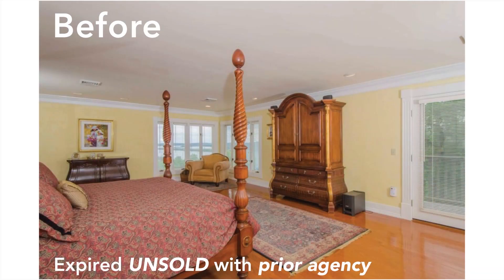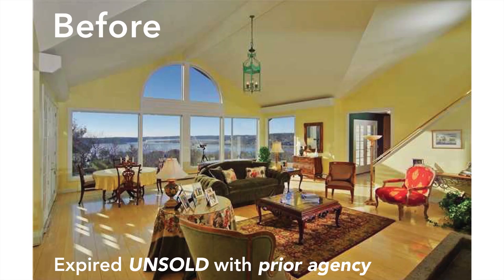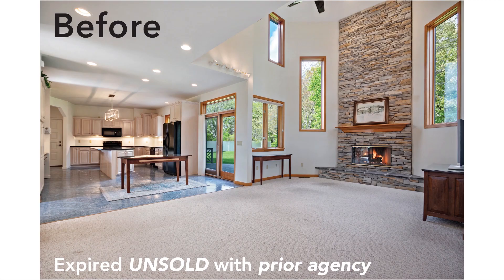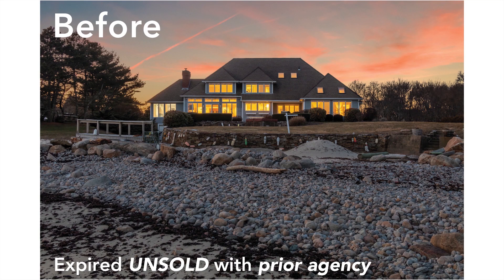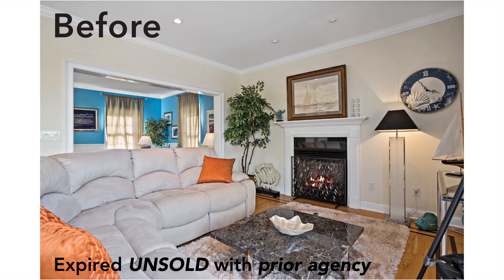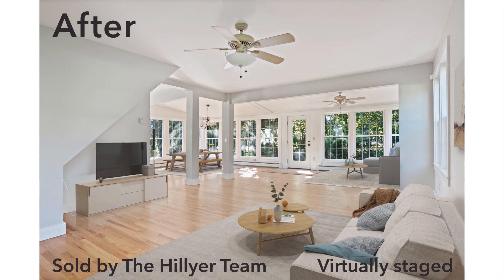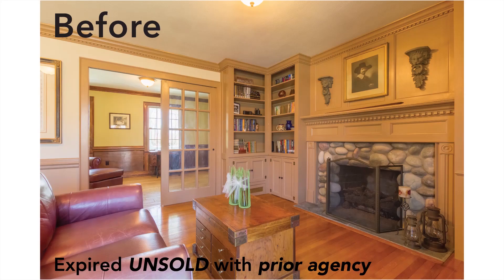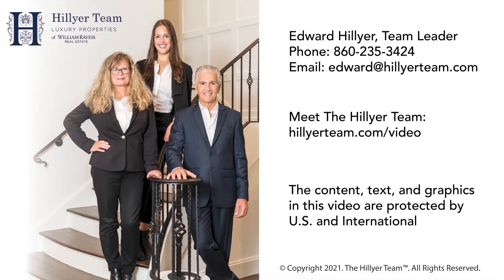The ability to digitally erase dated furnishings and replace them with new 'on-trend' decor.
Those homes that look the best online, as a first step, get the highest and best price possible. See amazing 'before & after' photos.